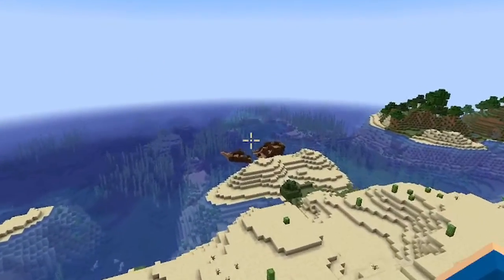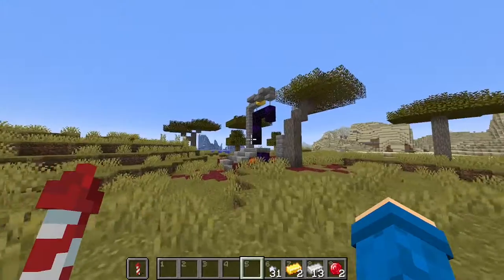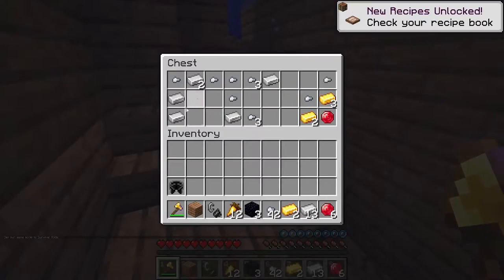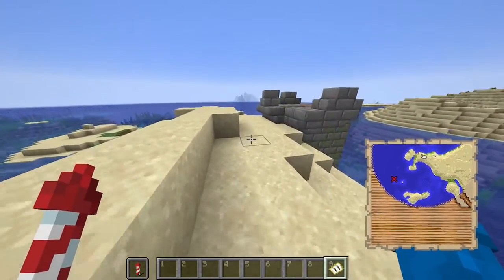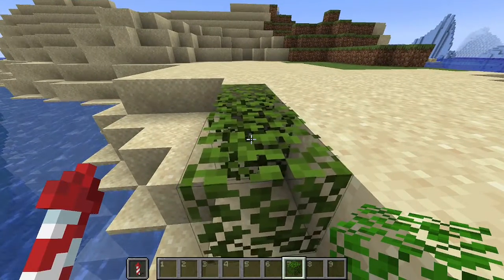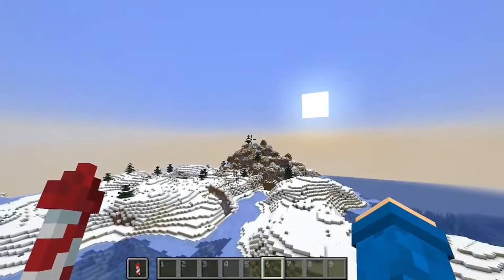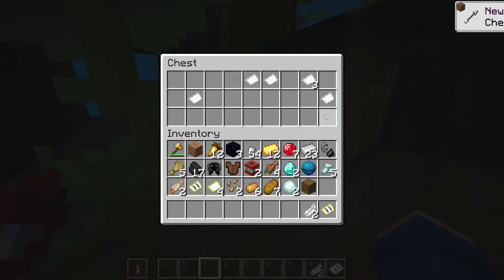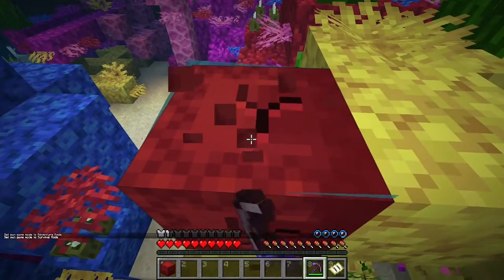just doing random things in minecraft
before you worry, the thumbnail is not clickbait, because there is a blue slime. I think this is the coolest video i made yet, i dont know why i just like it.